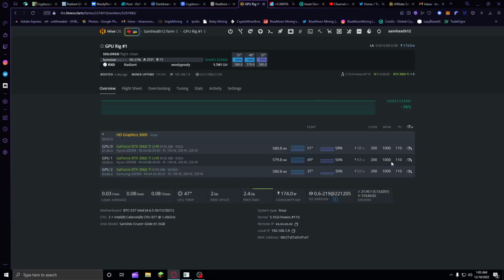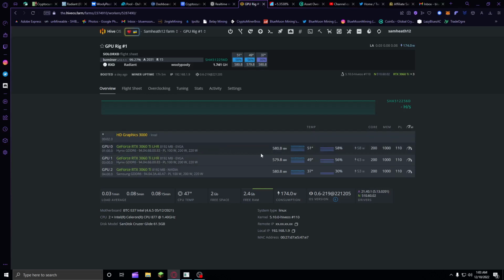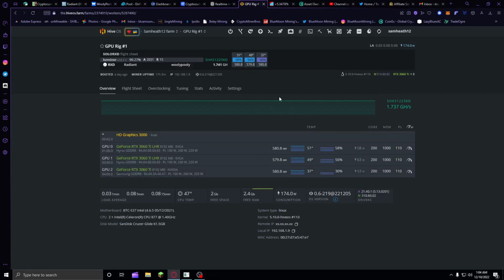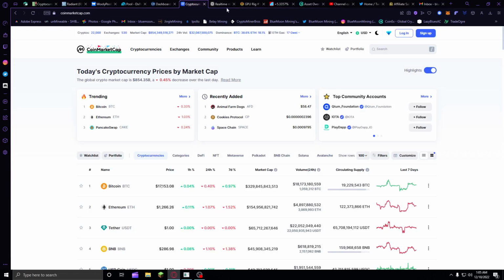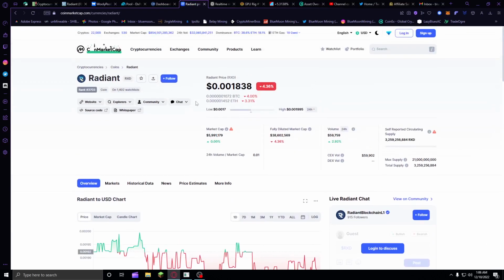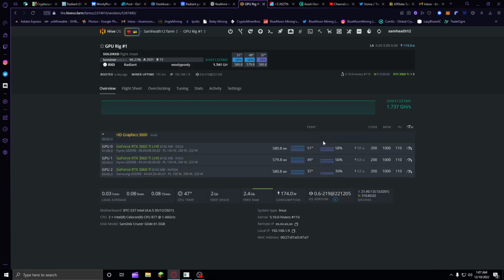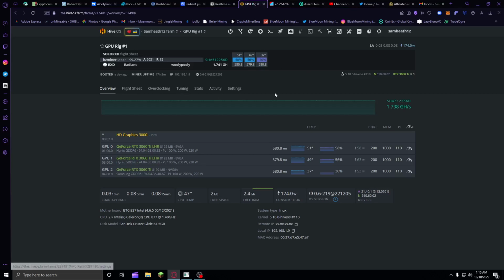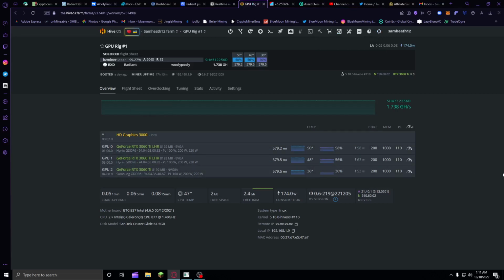Solo mining Radiant(RXD) Is it worth it?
BTC: bc1qw6t4tdhrj8rlvpur9w020qgt3yhtq0u6p3t2xu
Kaspa: kaspa:qrr8yepxlldefku547tp3gg7ldp34c6z0t35p3qraf9ek0022qfwyp7wlyvc4 (Must contain kaspa at beginning).
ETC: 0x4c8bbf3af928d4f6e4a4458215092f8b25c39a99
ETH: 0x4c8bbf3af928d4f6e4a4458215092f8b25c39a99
LTC: LX2wnqyvTDYLdx15nu1ojcAH5kAfWFUEhw
DOGE: DGx64tcjfyCZv9VXMM251MG7kfXgeRNVNV